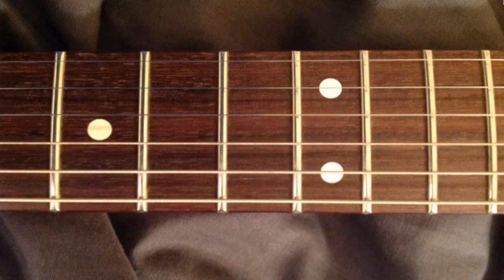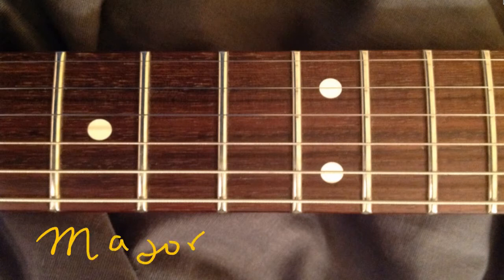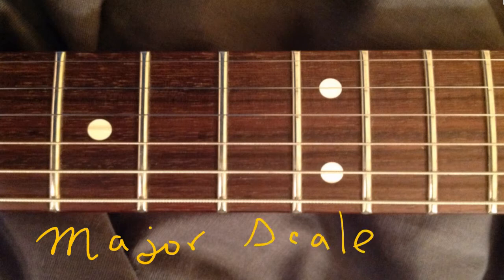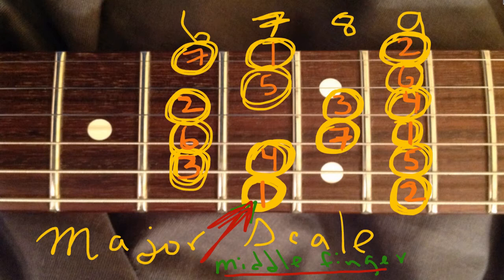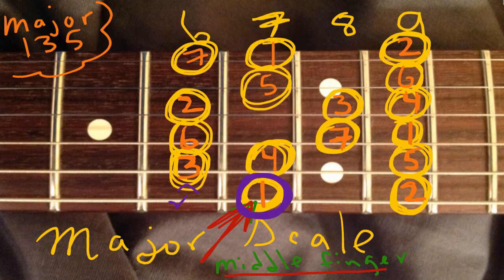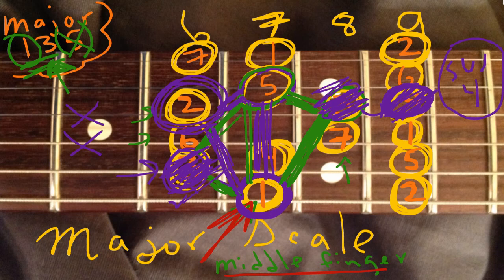Guitar Theory 3 : Major Scale, Chord Construction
Guitar Theory (Lesson 3) : Introduces the major scale and shows how it's used to construct chords and how it relates to music theory concepts.